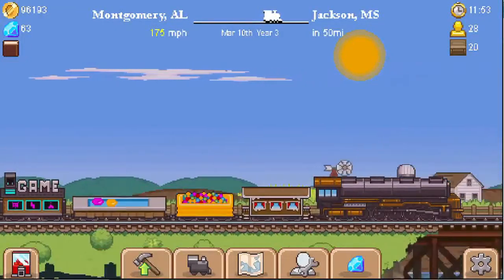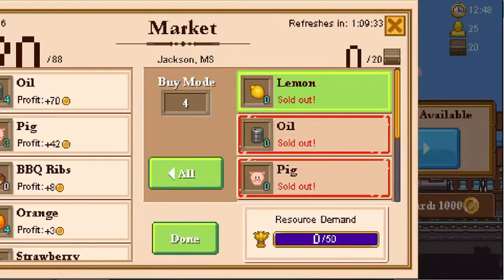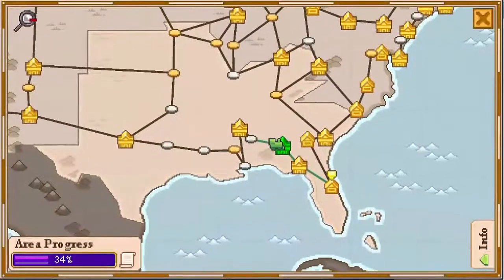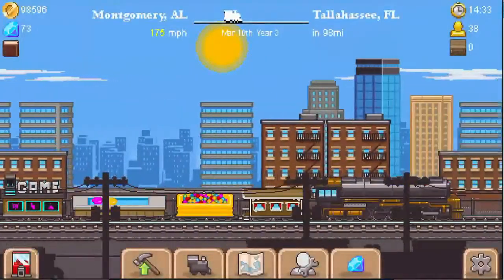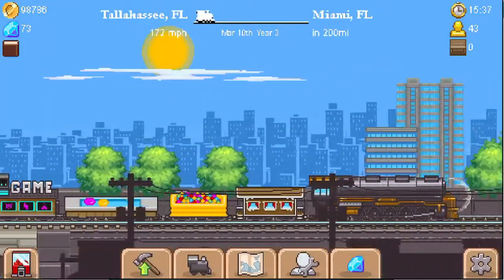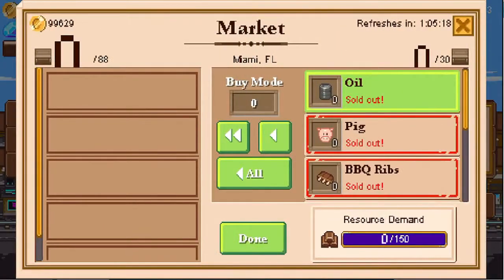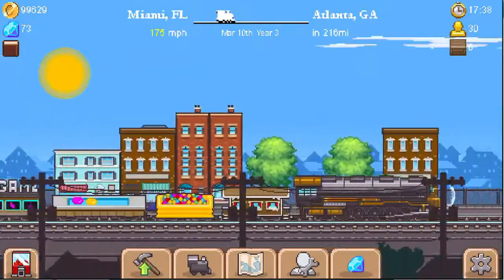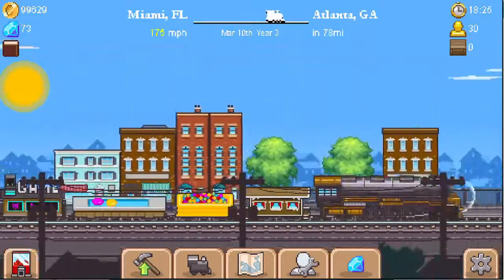Tiny Rails [3] - 9/10 Secrets and 47/78 Achievements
This Tiny Rails Secrets and Achievements video will guide you through Secret #3 Gone Fishin. It will also show you some of the other achievements for the scenarios and guide you through cargo movements to 100% the different regions. I am also looking for Secrets #9, so if you know it...please hit me up in the comments section. If you like this Tiny Rails Guide and Secrets explanation, don't forget to hit the sub button. The last 3 or so minutes is me trying to unlock and Secrets #9 and riding between Atlanta, Miami and Tallahassee trying to figure it out. enjoy the lols and mis clicks.

Tiny Rails | Tiny Rails Secrets | Tiny Rails Cargo | Tiny Rails Guide | Tiny Rails Achievements | Tiny Rails Scenarios |Tiny Rails Gameplay | Tiny Rails Game